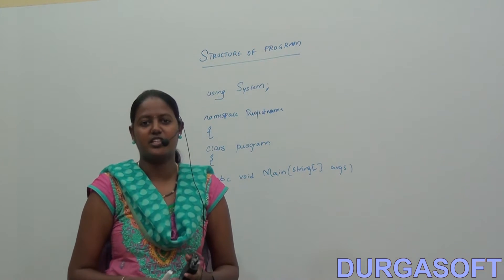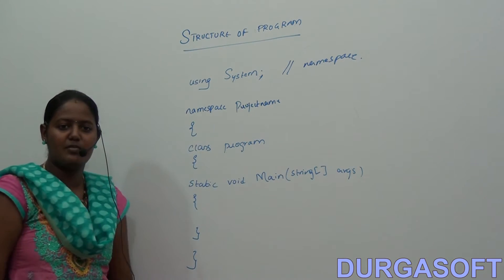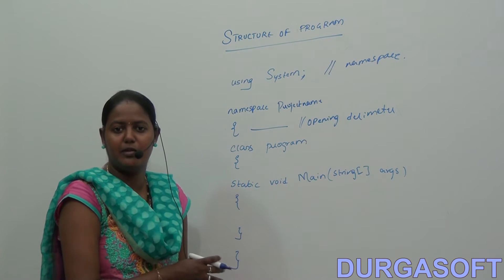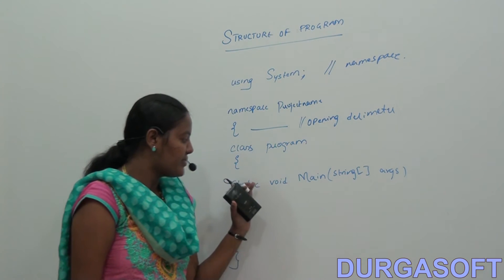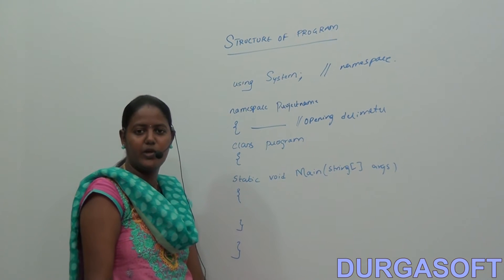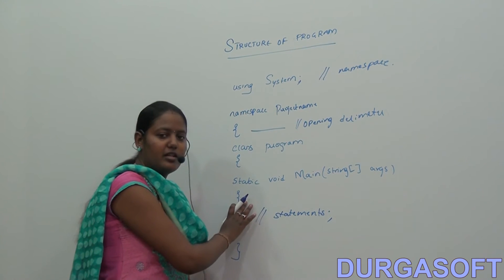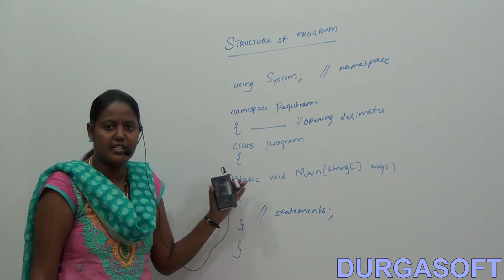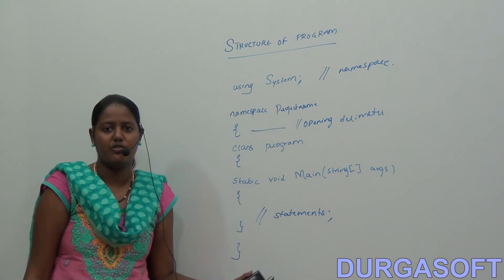Structure of .Net Program